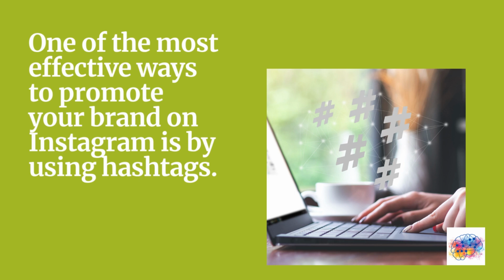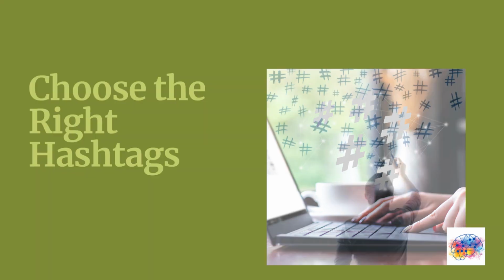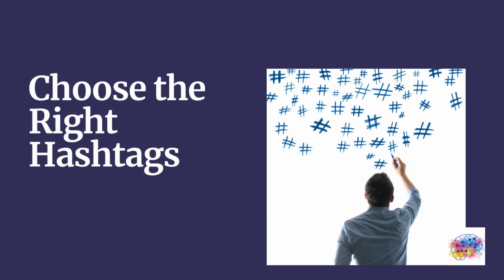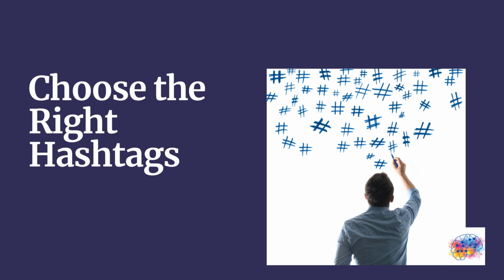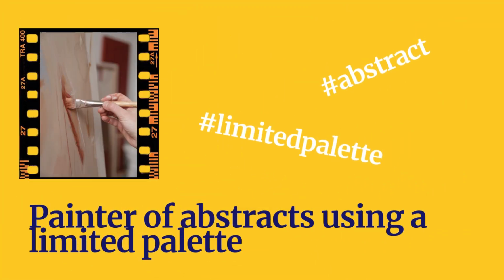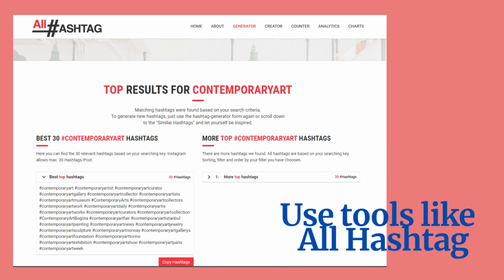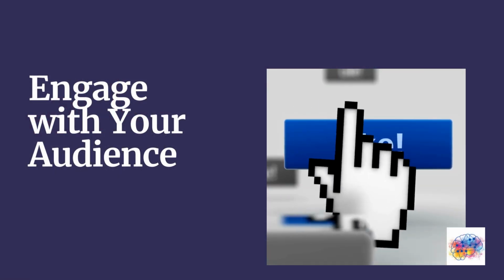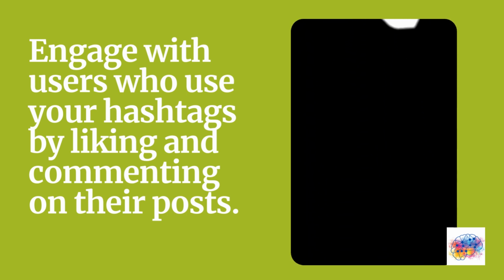Art Marketing 101: Boost Your Art Marketing on Instagram by Using Hashtags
In this video, we'll show you how to use hashtags on Instagram to promote your art brand effectively. From choosing the right hashtags to creating a branded hashtag, you'll learn the best practices for maximizing your visibility on this visual platform.